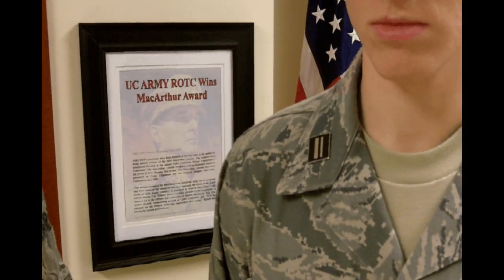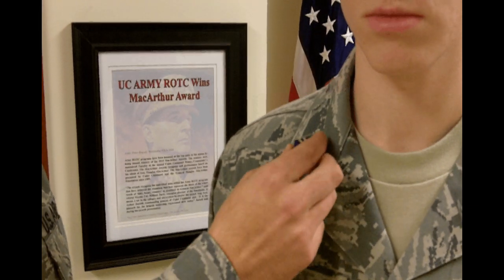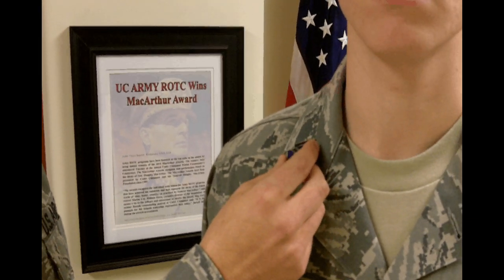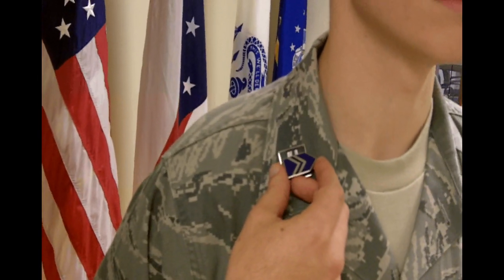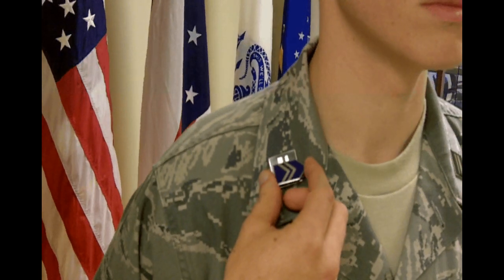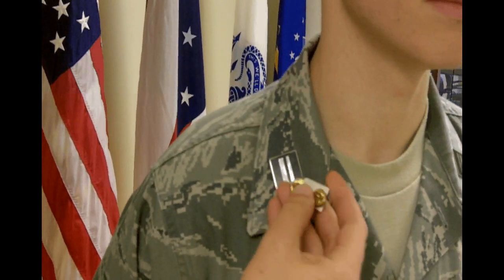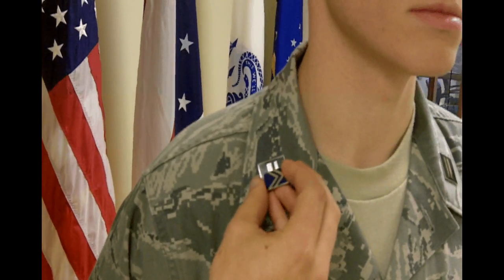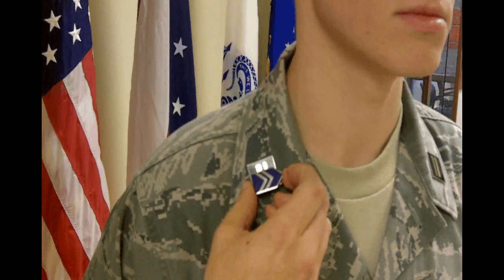Det 665 Uniform Wear: ABU's